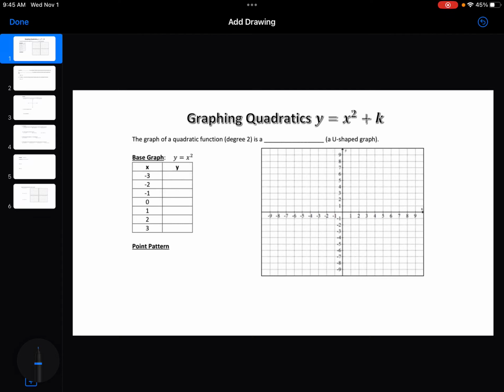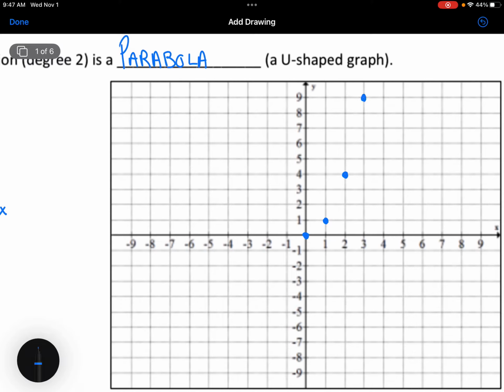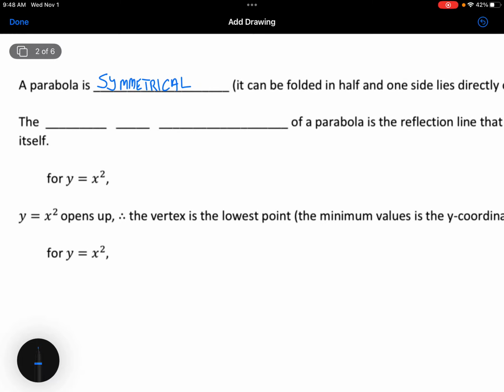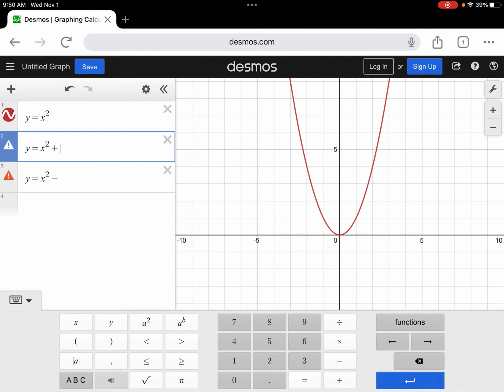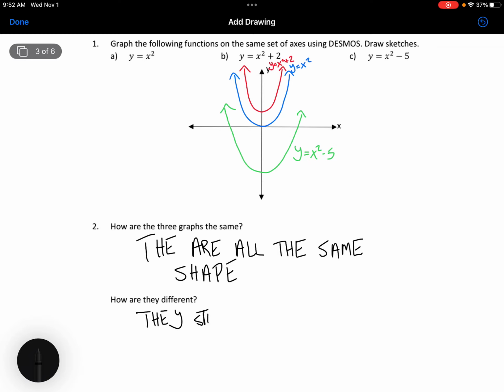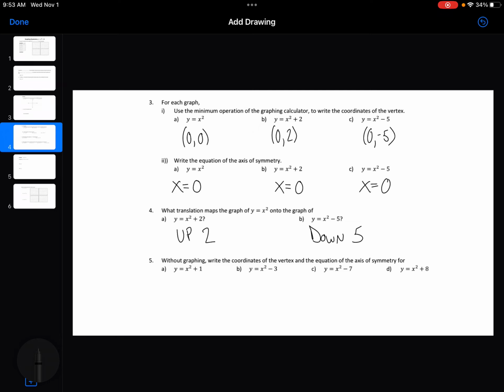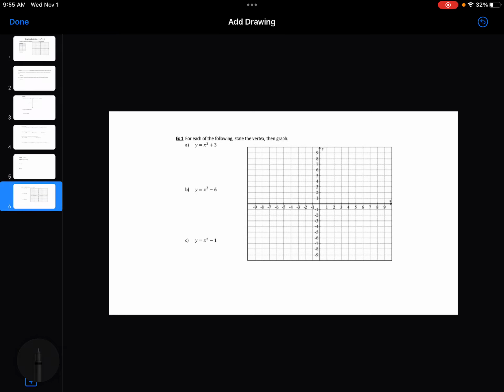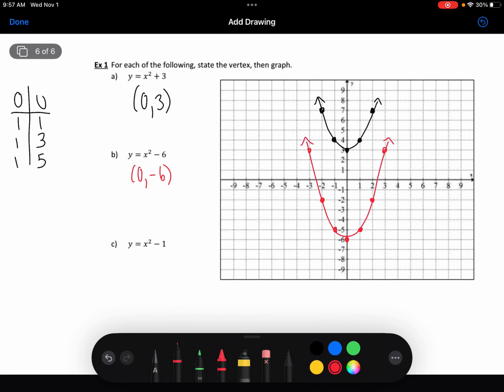Graphing Quadratics and vertical translations